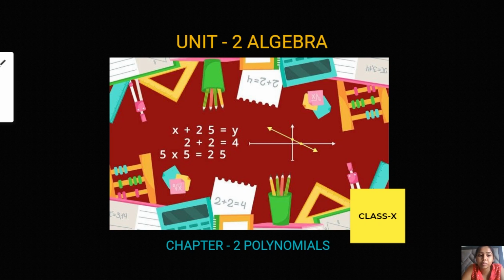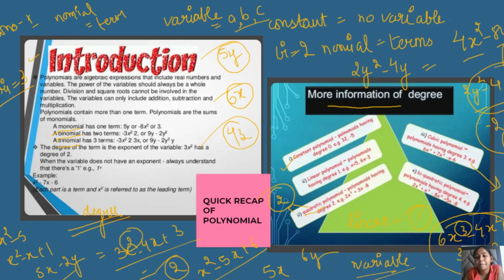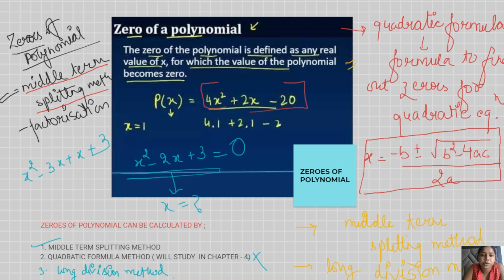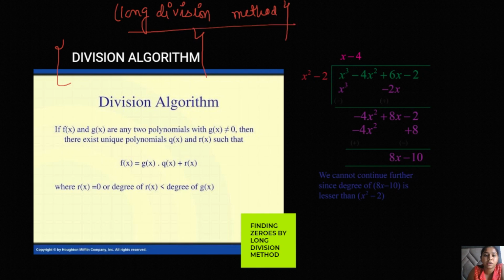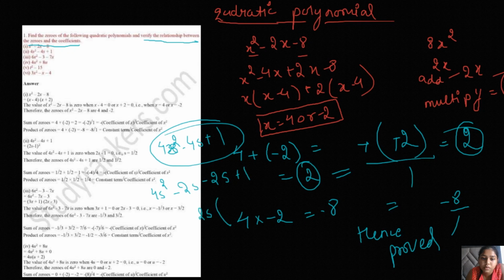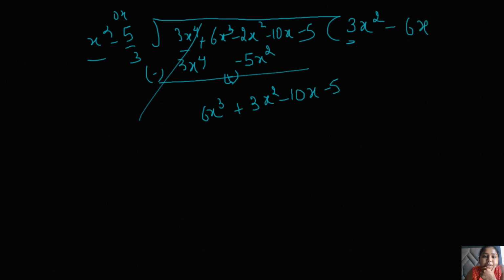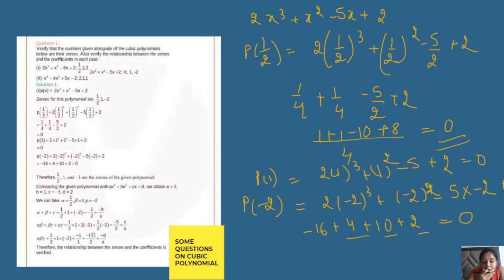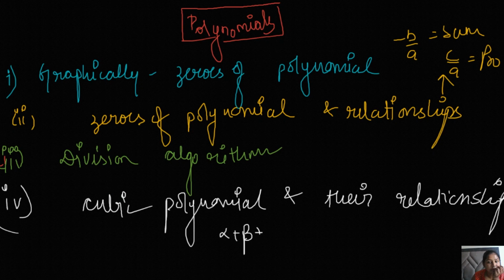Polynomials || Class 10th mathematics